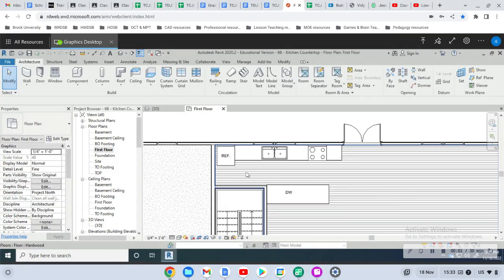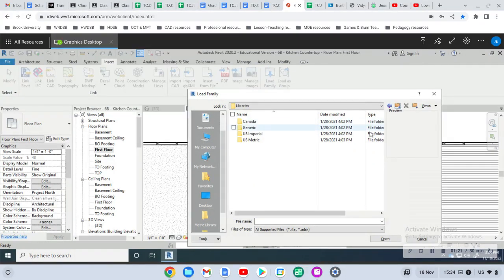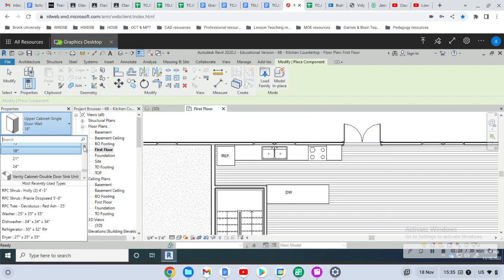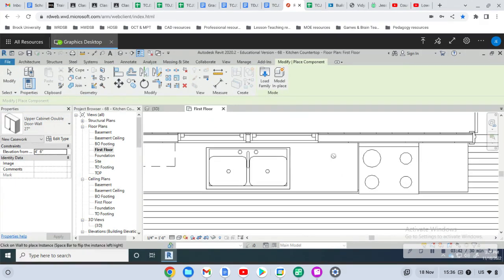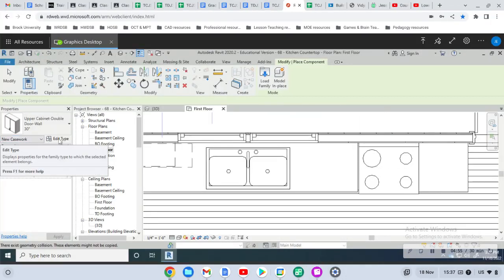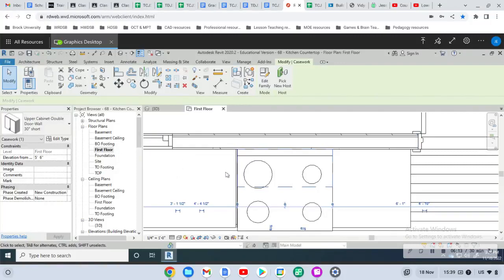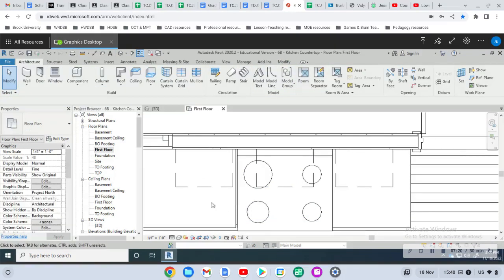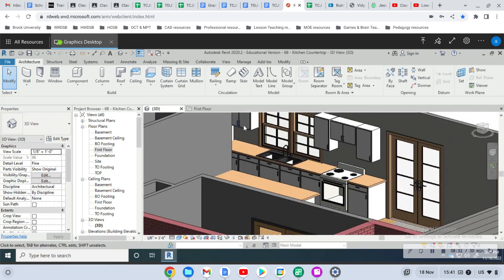Upper Cabinets in Revit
In this video we'll add upper cabinet to the kitchen in our bungalow design